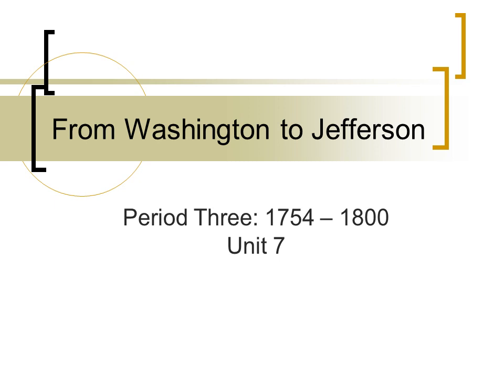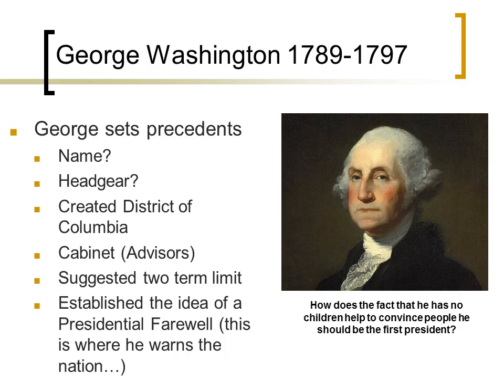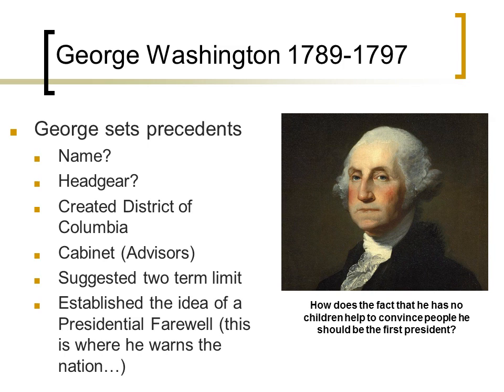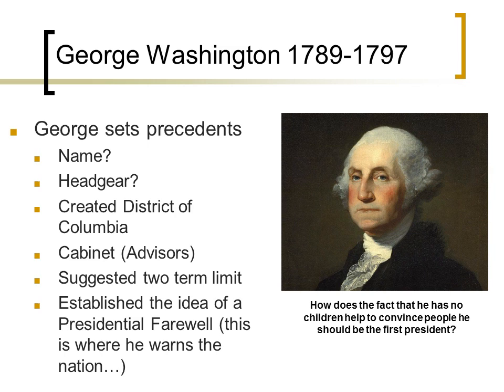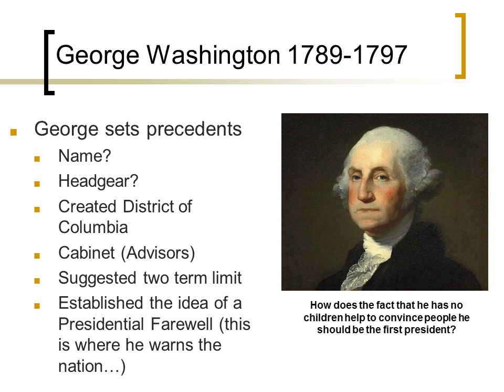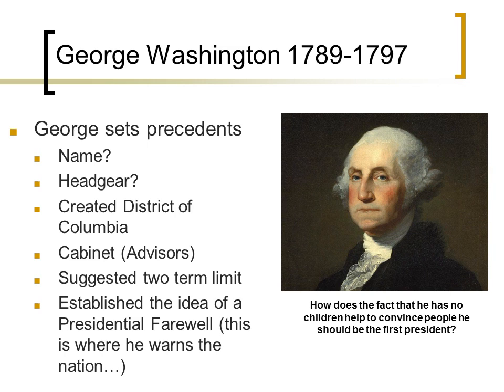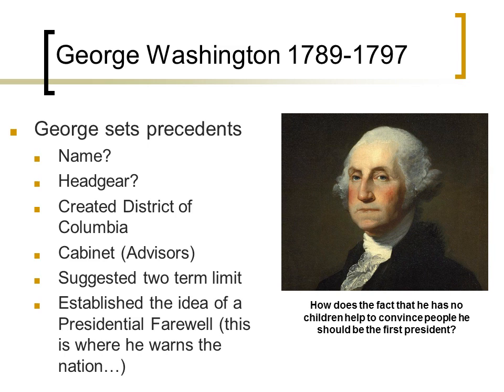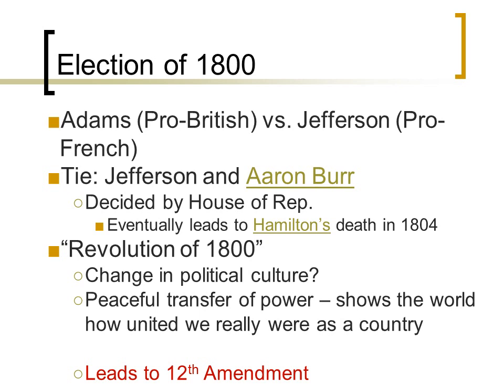Unit 7 Washington to Adams to Jefferson